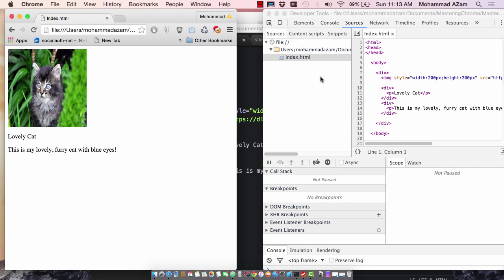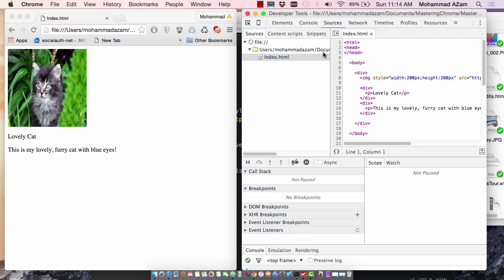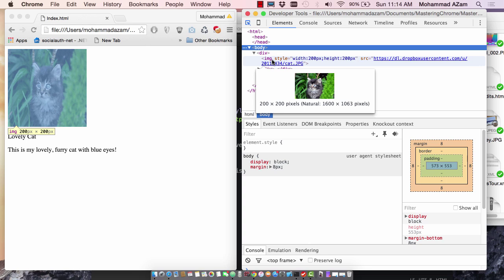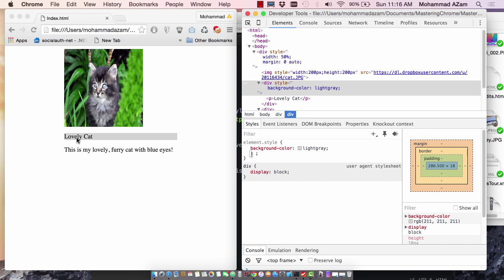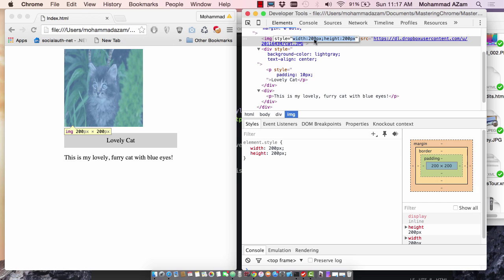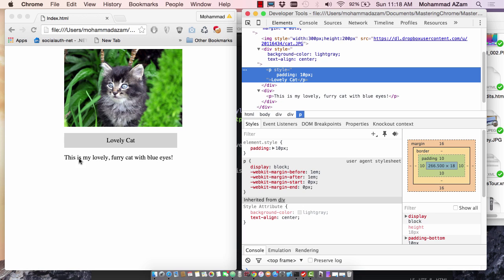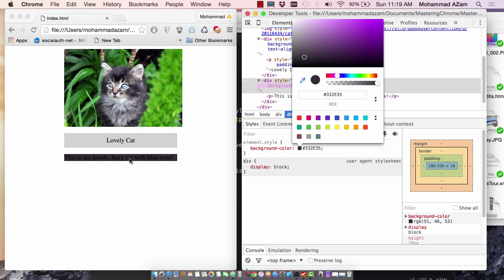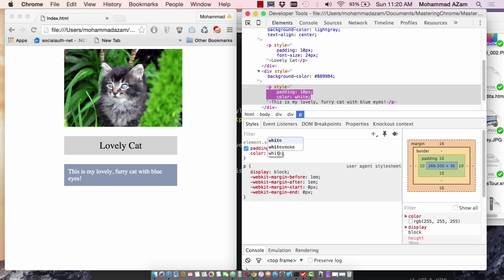Inspecting CSS Using Google Chrome Developer Tools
This screencast is part of the "Mastering Web and Mobile Debugging Using Google Chrome Developer Tools" course on Udemy.

The course covers everything you need to know about debugging your web applications using Chrome Developer Tools. This is an awesome course for web developers who want to improve their skills in quickly locating and resolving the issues.

This course is intended for all level of developers. No prior experience is needed. Just an open mind and passion for learning.

Register for the complete course and become and elite web developers with awesome debugging skills. Use the link below and save $10 OFF for the entire course.